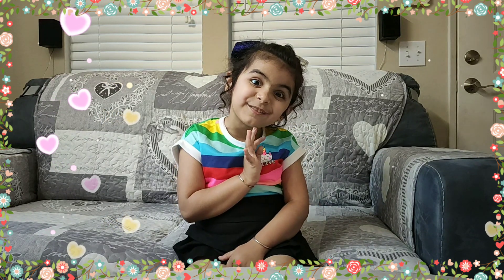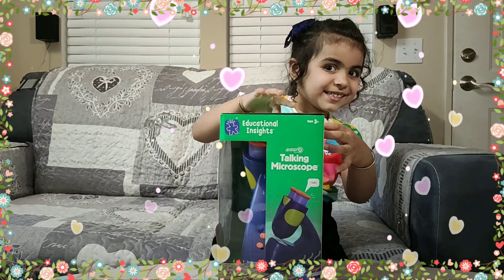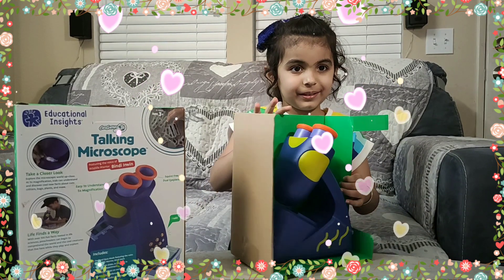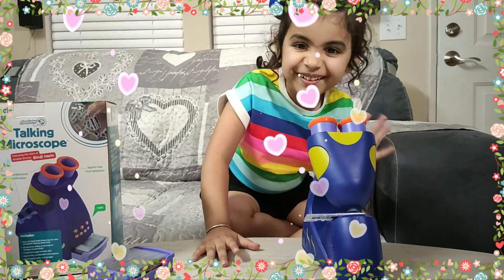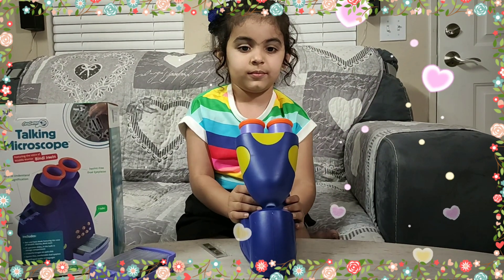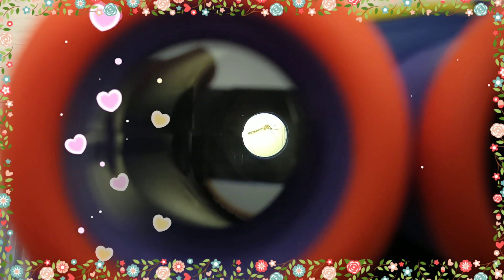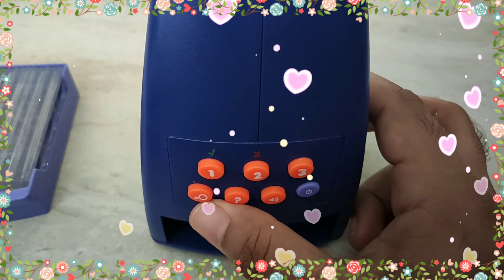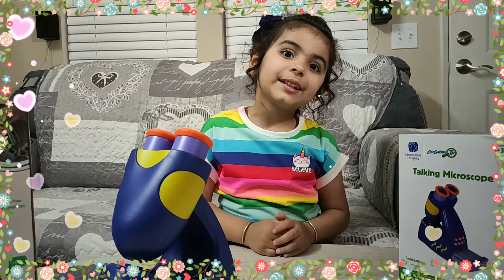amazon Unboxing Talking Microscope|Educational Insights | World of Science|geo Safari Jr.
@Amazon Unboxing  amazon partnership usa
Educational Insights GeoSafari Jr. Talking Microscope, Featuring Bindi Irwin, Microscope for Kids, STEM & Science Toy, Interactive Learning, Ages 4+

Features:
LOOK, LISTEN & LEARN: GeoSafari Jr. Talking Microscope features up-close, quality images and the voice of Bindi Irwin, Wildlife Warrior who will expand your knowledge of animals and plants
ONLY TALKING MICROSCOPE FOR PRESCHOOLERS: Introduce children to a real scientific toy that is easy to use and fun to learn with
OVER 100 FACTS & QUESTIONS: Includes 60 beautiful full-color images and 2 modes of play, Fact Mode and Quiz Mode. Requires 3 AAA batteries (not included). English, Spanish, French, and German audio available
STEM LEARNING: The perfect STEM TOY to encourage an interest in biology, botany, and overall curiosity
BACK TO SCHOOL or HOMESCHOOL ACTIVITY: Our Geosafari Jr. interactive talking products make the perfect activity to get ready for school! Or keep kids engaged, entertained, and learning independently while being at home

Link to buy